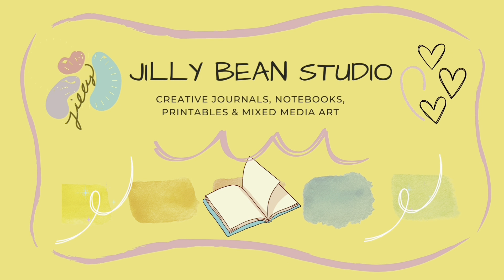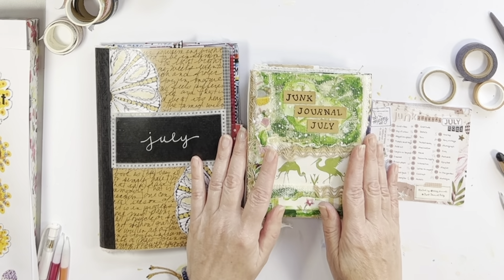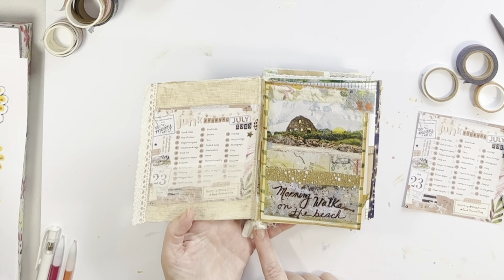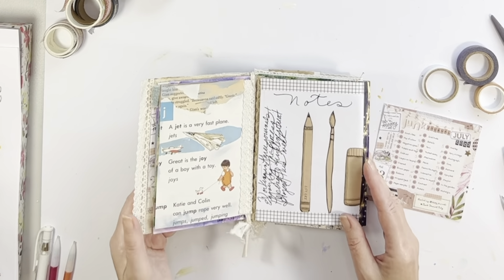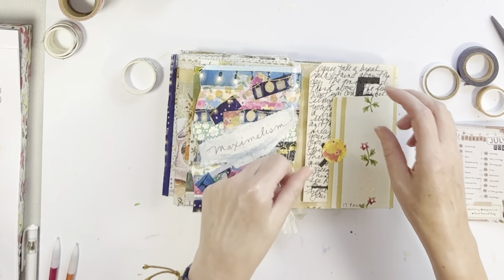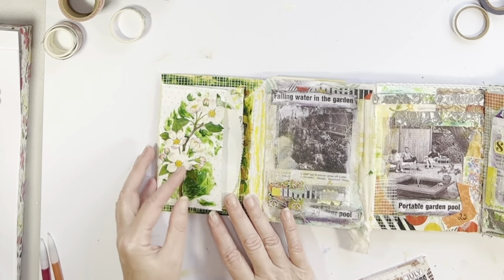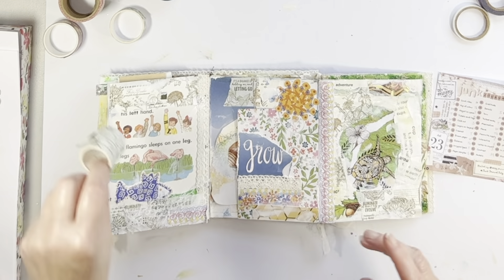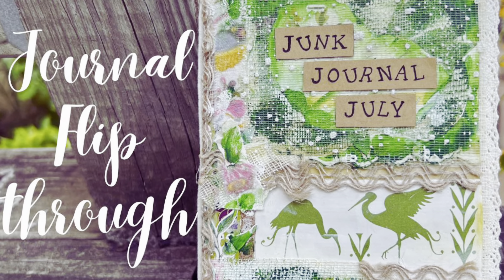✨Junk Journal Flip through, Current journals, junkjournaljuly, Accordion journal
Junk Journal July: Thanks for the fun & inspiration

July Journal cover: My floral pen & ink design was inspired by
the tangle pattern Hirari by Midori Furuhashi, CZT